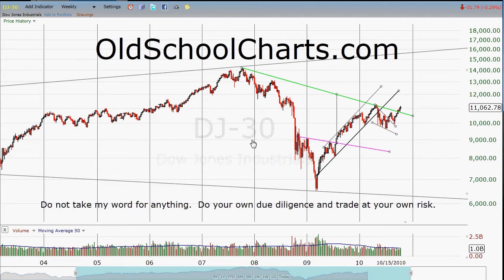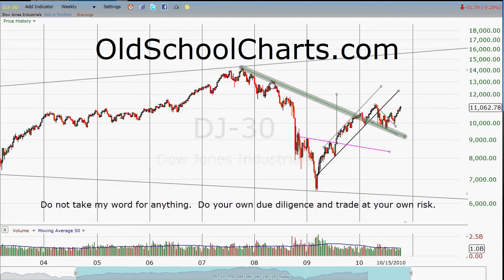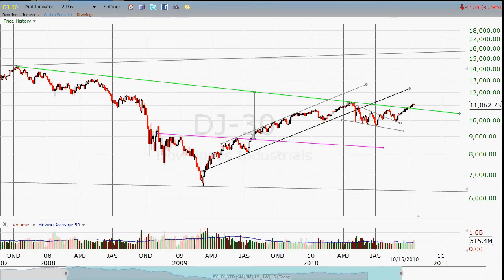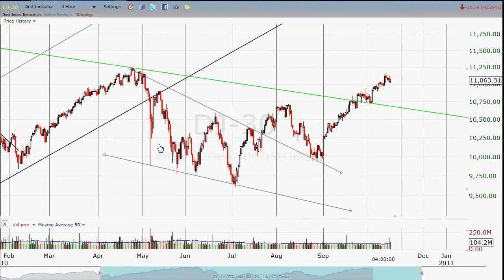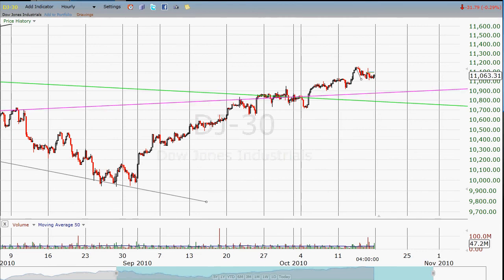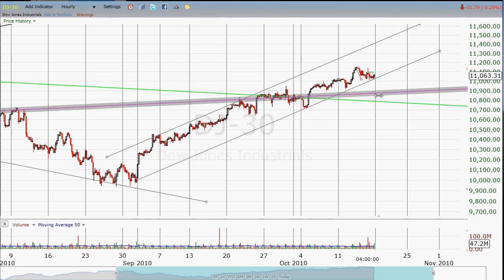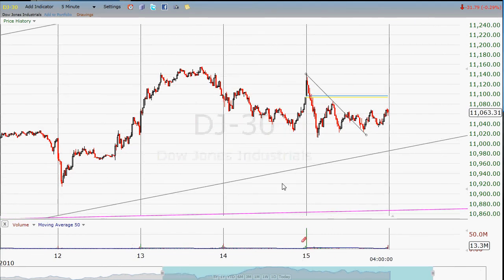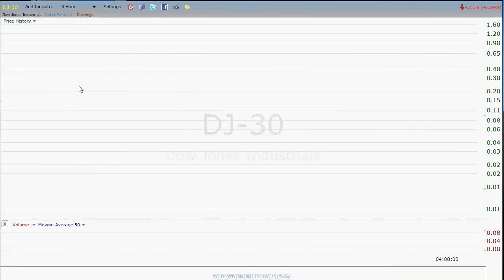Free Chart Videos .com DOW chart analysis 10/15/2010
OldSchoolCharts.com technical analysis of the Dow Jones Industrials.  Taking a long term and short term view of this chart points to some conclusions that may surprise many.